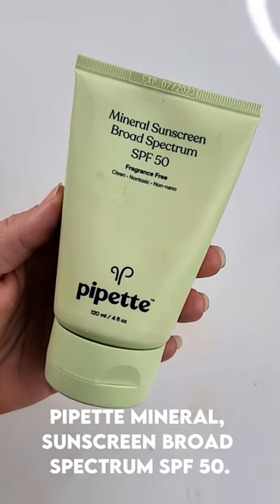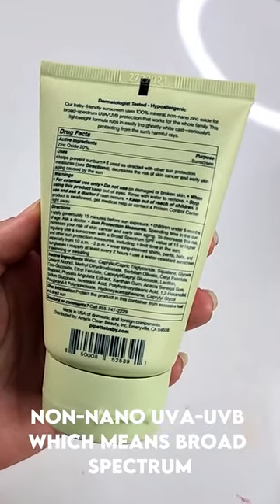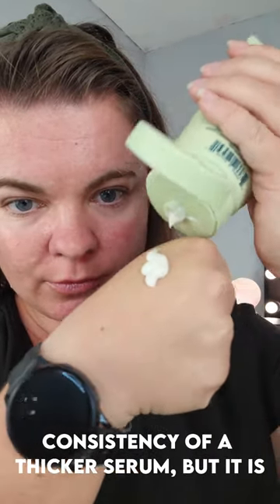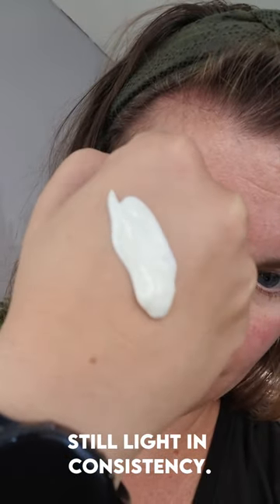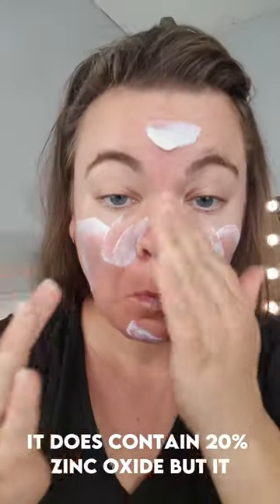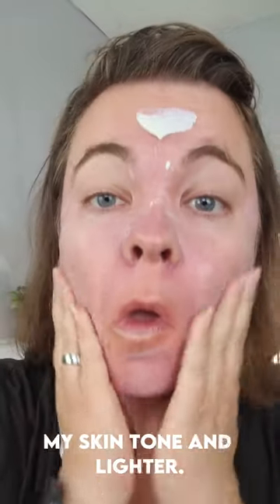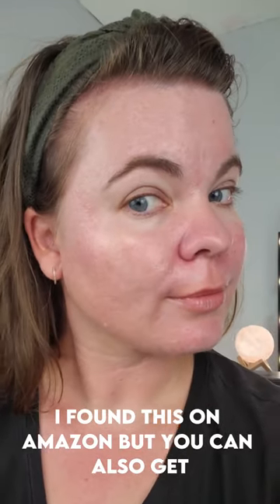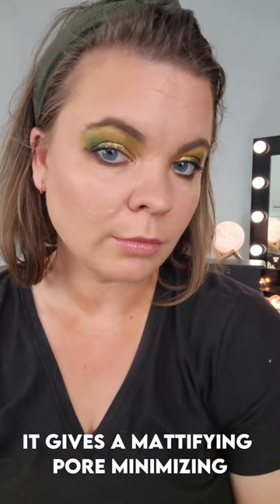Pipette Mineral Sunscreen SPF 50 | Sunscreens as Makeup Primers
Pipette Mineral Sunscreen Broad Spectrum SPF 50 (On Amazon)

Pipette's Baby Mineral Sunscreen at Wal Mart can be found in the baby aisle with the baby shampoos!!

Special Shoutout to @SarahRoseBeauty for another great sunscreen recommendation!

♥♥♥LIVESTREAM OFFICE PRODUCTS:
12" ESDDI Ringlight (I have a review on it